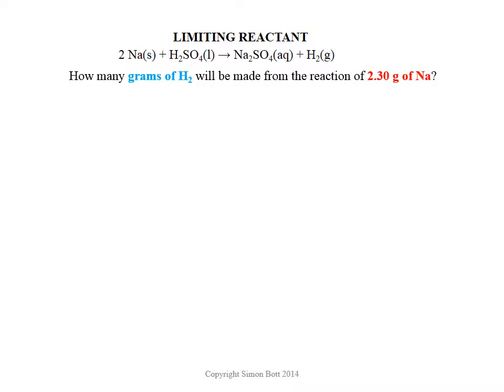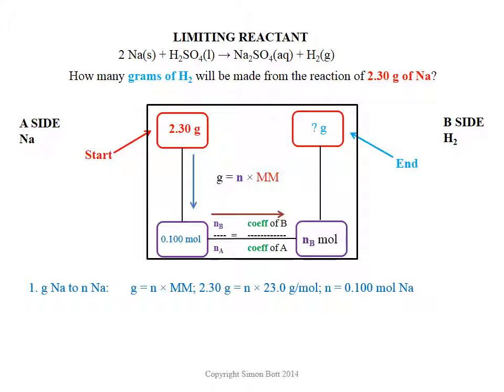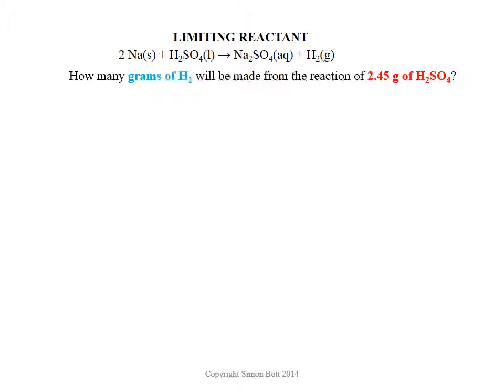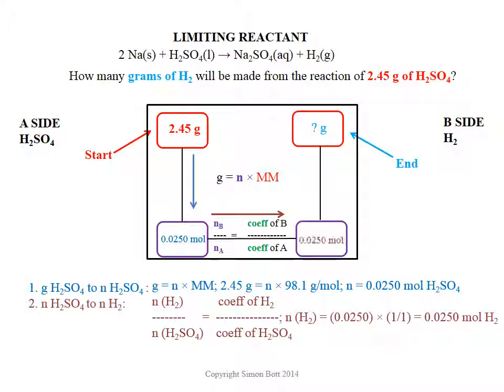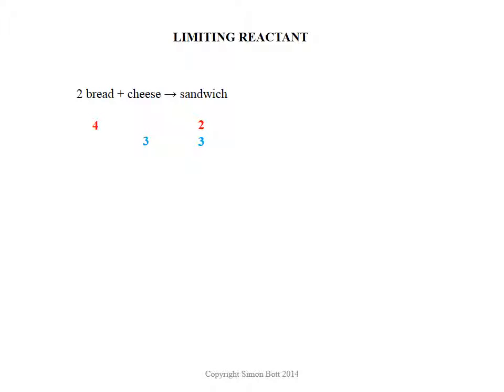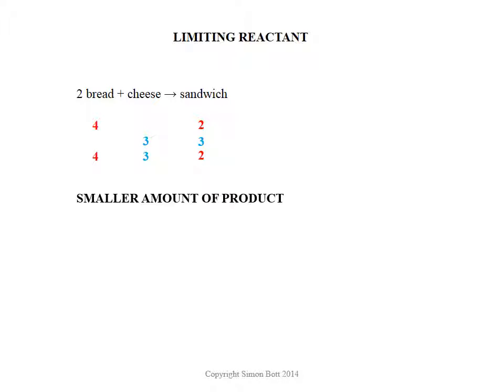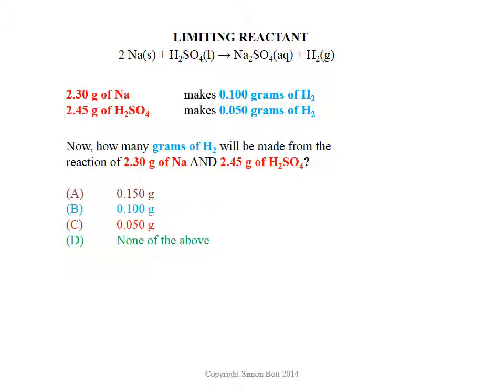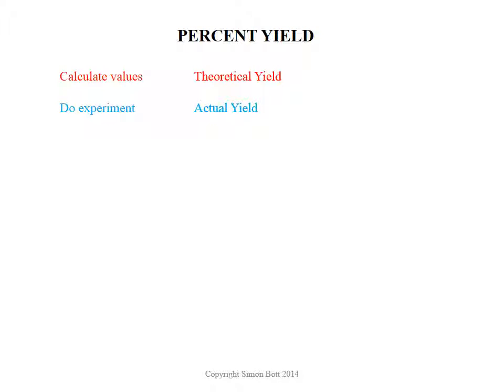Movie 5 Limiting Reagent and Percent Yield